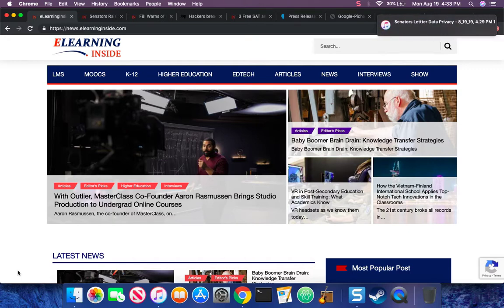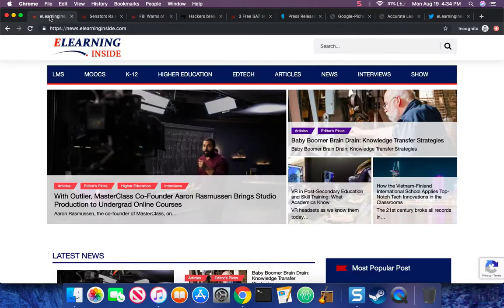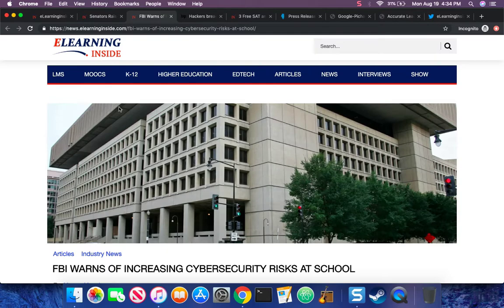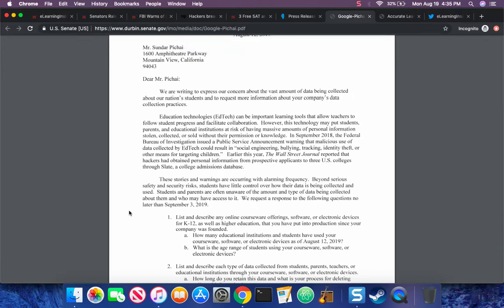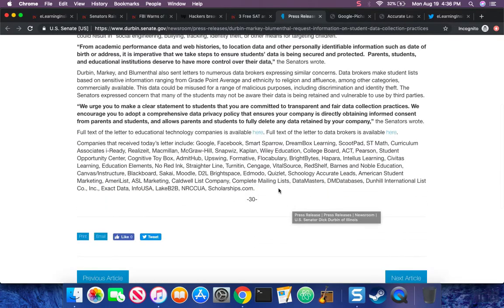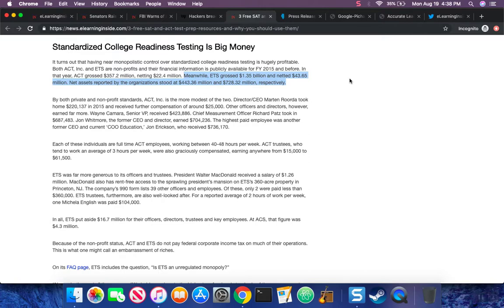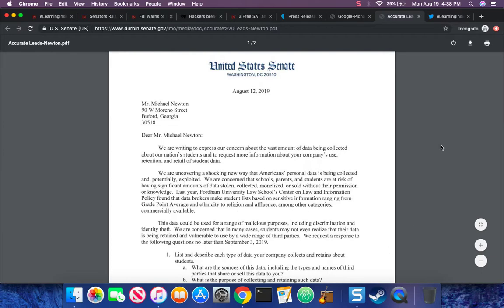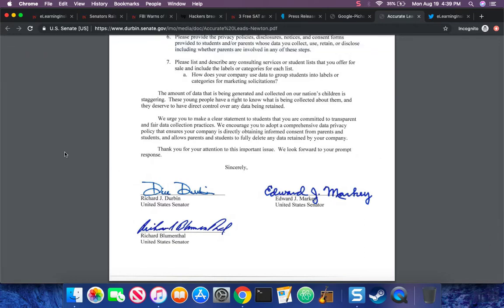Senators Raise Concerns over Edtech Data Collection Practices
On August 12, Democratic Senators Dick Durbin (Ill.), Richard Blumenthal (Conn.), and Ed Markey (Mass.) sent letters to dozens of edtech companies and data collection firms voicing the concerns over the amount of student data that is being collected, and how it is being used.

This episode is also available in podcast form on iTunes, Google Play, Spotify, and Stitcher. It is also available as a video on YouTube.

eLearningInside.com